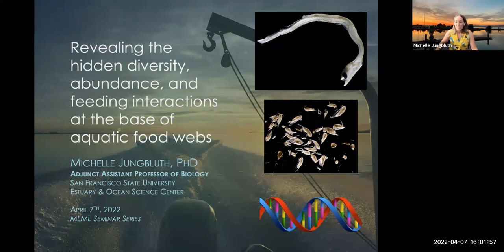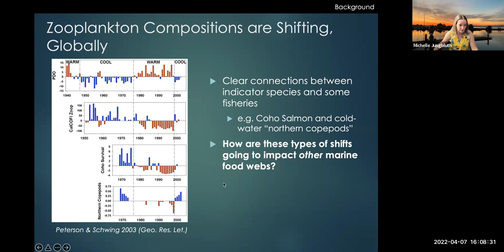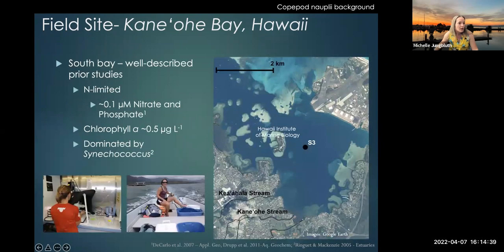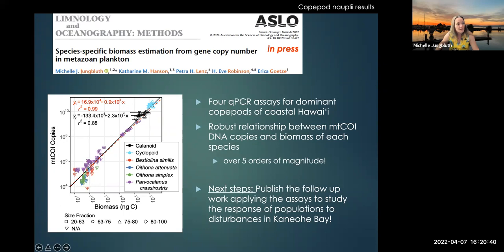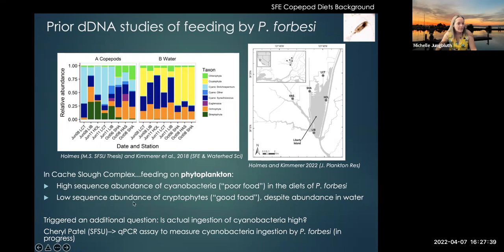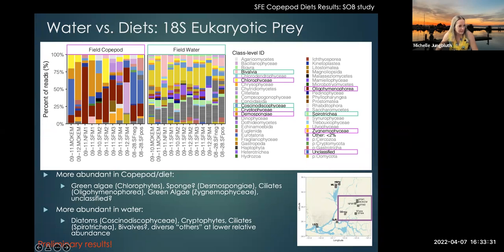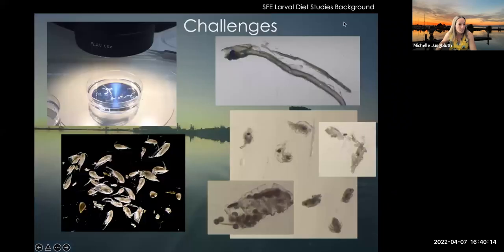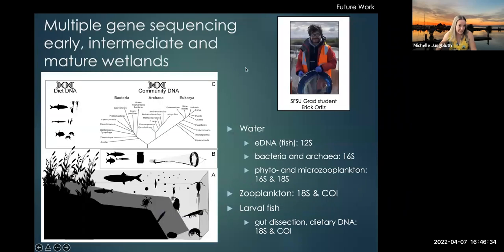Dr. Michelle Jungbluth Presents: Revealing the hidden diversity, abundance, and feeding...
Dr. Michelle Jungbluth

Revealing the hidden diversity, abundance, and feeding interactions at the base of aquatic food webs

Moss Landing Marine Labs Spring Seminar Series

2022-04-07